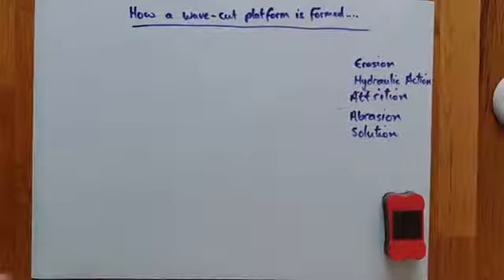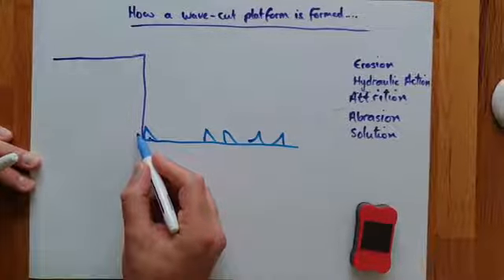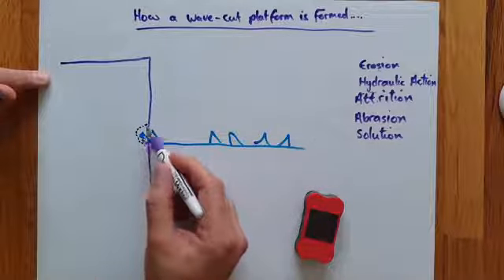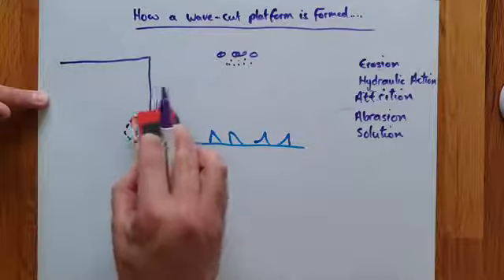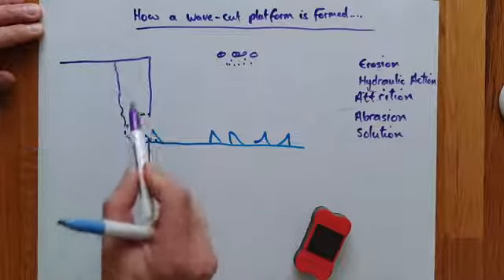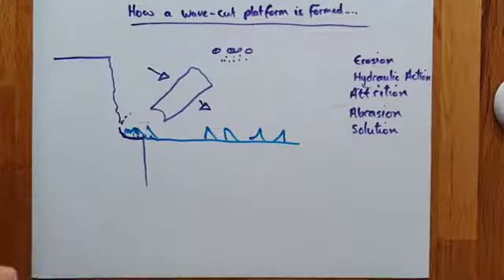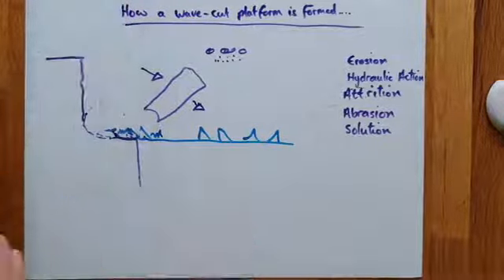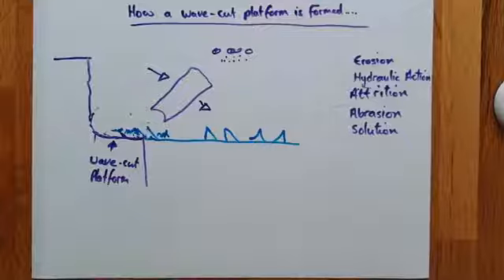How a wave cut platform is created ks3